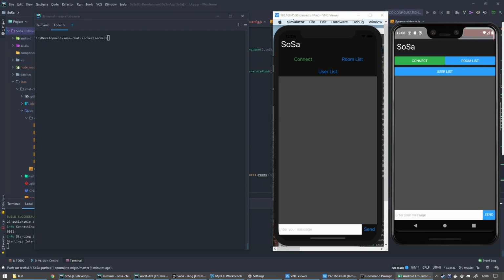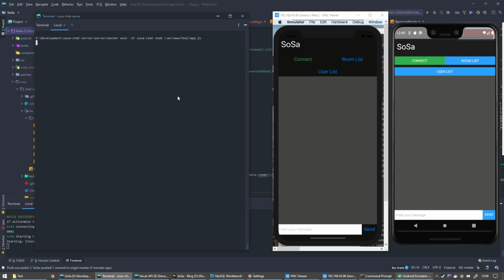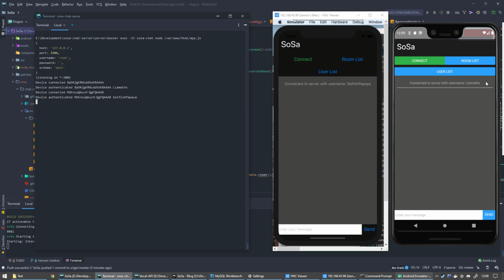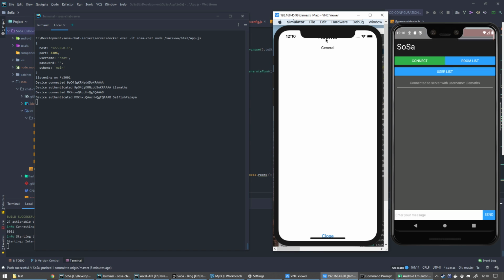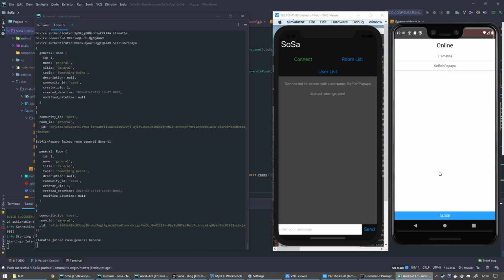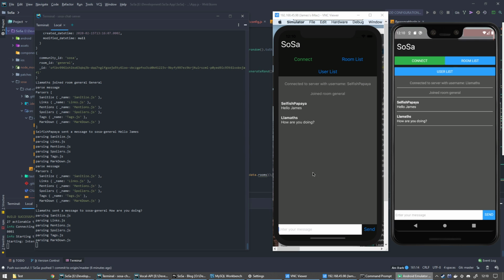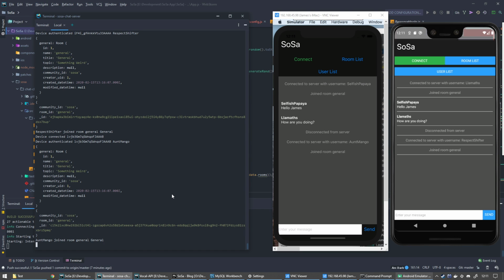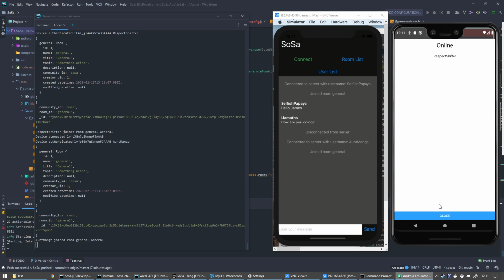SoSa - Now we're cooking with gas! - Apps!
This features on my 2 week development report for Sprint 4 of SoSa 2.0.

Rooms, messages, online users and general Appy stuff

and join our beta today!